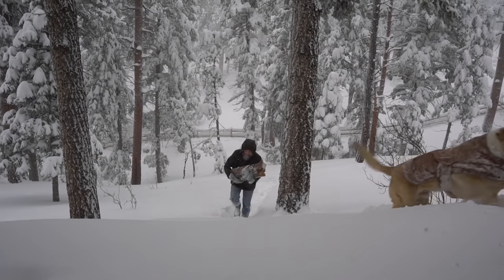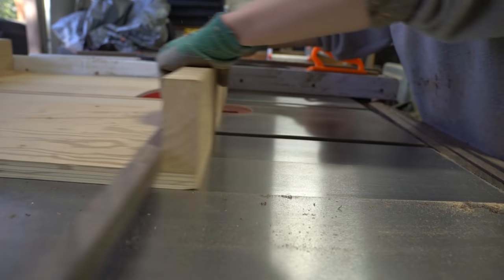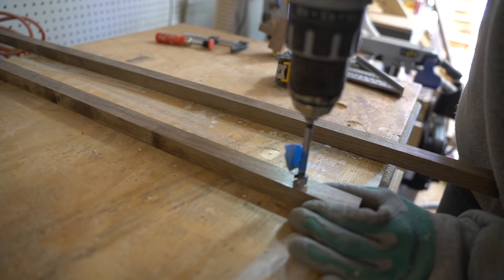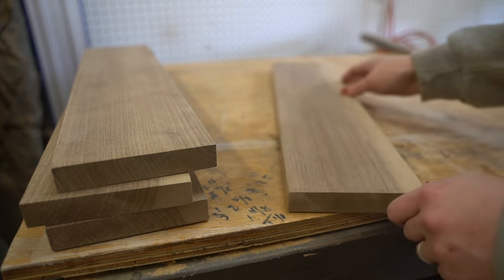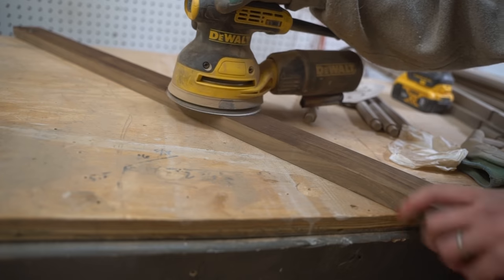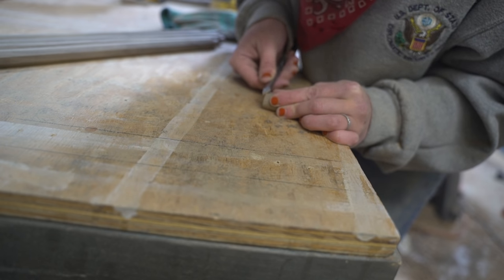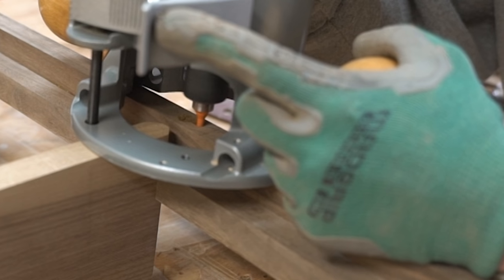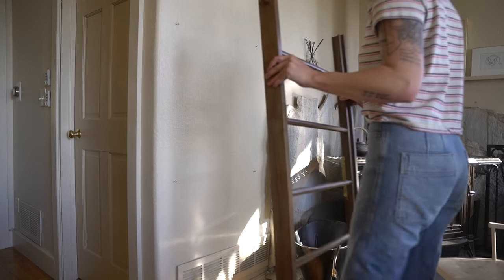DIY Wall Mounted Shelves with Fold Away Drying Rack - HW|Designs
Apparently, it snows a lot in Colorado... and I couldn't stand all the wet, snowy clothes getting draped all over my living room in an effort to warm them by the woodstove. So I made a fold out drying rack that also doubles as wall shelves during our snowless months!

I Remember Well
Cody Francis

Bangerter Way
Cody Francis

Toward Home
Cody Francis

**Transcript of Voiceover**
With feet of it outside, I needed a warm place by the fire to hang my snow covered gear.

How to make our how I made, this fold away drying rack that doubles as wall shelving for those snowless seasons of the year.

I started by roughing out the dimensions of the frames from rough sawn walnut

Then, at the table saw, trimmed out the inner and outer frame pieces

Before jointing and planing them square

Then, I turned to ripping 4 equal pieces for the rack spindles

And cut those down to 20”

Cranking the table saw to 45 degrees and using a simple jig, I trimmed the 90 degree corners off the spindles to create more dynamic edges

Then, with the lathe, I honed a half inch tenon on either end of each spindle that I’d sink into a mortise of the interior frame.

Speaking of, on one end of two roughly 1” x 1” pieces, I cut a mitered corner so the rack would be able to swing away from the outer frame

Then, after clamping the interior frame pieces together to expose the mirroring faces, I used a knife and square to mark the height for each spindle

And drilled the mortises

With the pieces of the bottom frame roughed out, I turned to the upper shelves

I squared them

Trimmed them down to size, and gave them a finishing level sand down before measuring and marking the lap joint recesses for their interior frame

Then, using the table saw cranked to a height of a ¼” I cut the half lap joints for each shelf in either interior frame

Before using a chisel to refine the recesses

With those cut, I turned to the mirroring lap joints in the shelf panels themselves
Then to mirror the spindles, I again beveled the edges on three sides of the shelves to add an interesting detail and catch the light in a more dynamic way.

Then, again, used the chisel to refine the lap joints

With the interior shelves and frames roughed in, I used a compass to mark a rounded over end to one side of all four outer frame pieces

And used the bandsaw to cut those out.

With all the pieces ready, it was time for a sandown.

I finished off sanding with a quick, high grit wet sand

Then it was time to glue!

To finish off the glue up of the upper shelves, as well as make the pegs that will hold the lower rack in place, I took a 5th spindle to the lathe , and turned enough for 6 pin dowels, and 4 detailed pegs

Then used the bandsaw to cut them  each out.

To tidy up the pegs, I added a quick chamfer on detailed ends

Then added the structure enhancing dowel pins through either end of the top and bottom shelves  through the frames

After that, I drilled the mortises for the pair of detailed pegs responsible for holding the rack in when not in use, all the way through the outer frame, and a ¼” through interior rack

the final two detail pegs were glued as a secondary reinforcement for the lower rack to rest against when fully extended

And last two dowels were glued into place, and trimmed to sit flush to the outer frame face

The last cuts were for the 6 keyholes from which the shelves and rack would hang, two for the upper shelves, and 4 for the lower rack

Time for finish! I used a few coats of a water based polyurethane

Once that dried, I added these brass lid stay hinges to be the main support for the rack when in use

Then it was time to get to the business of installing.

I used a level and measuring tape to mark the placement for the screws that rest in the the keyhole recesses.

Then sunk the 6 needed drywall anchors and screws.

And mounted the two pieces.

To help ensure water protection, I add a layer of walrus wax.

With snowless months factored in, I wanted to make this rack made sense year round - it gets the perfect amount of sun to be the main hub for all the plants I’m desperately trying not to kill.